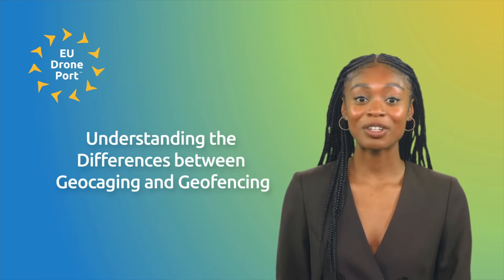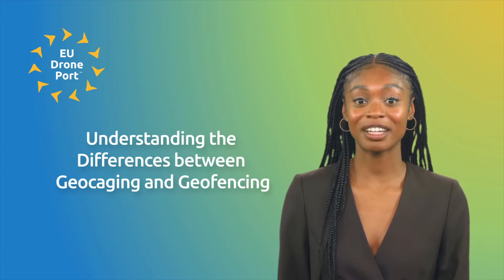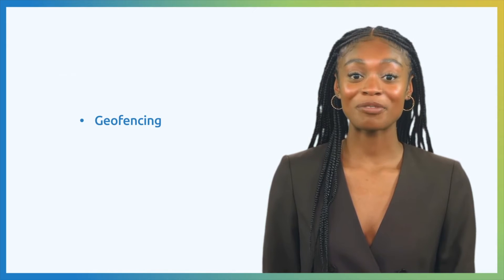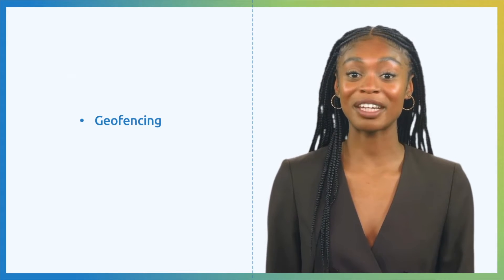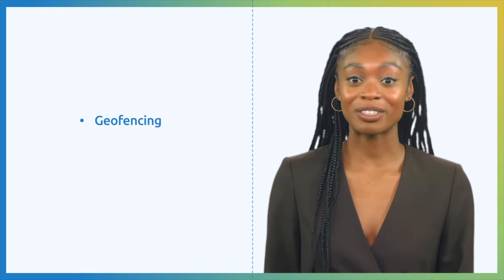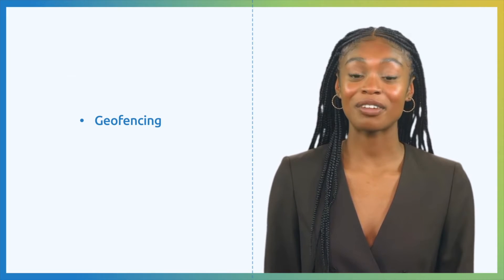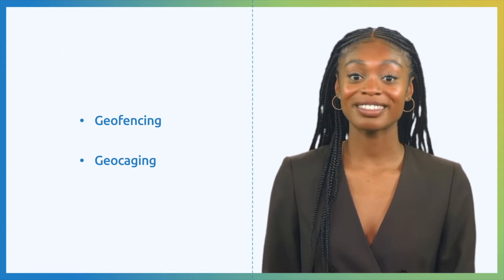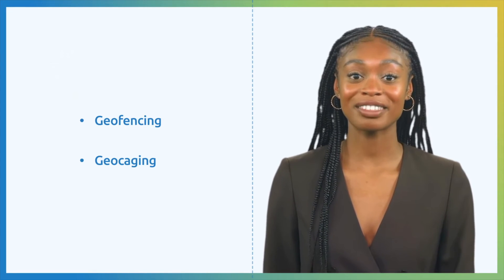Understanding the Differences between Geocaging and Geofencing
00:00 Intro
00:39 Different Types of Safety Measures
00:56 Geofencing & Geocaging
01:46 Combination of Technology and Regulation
02:27 Conclusion